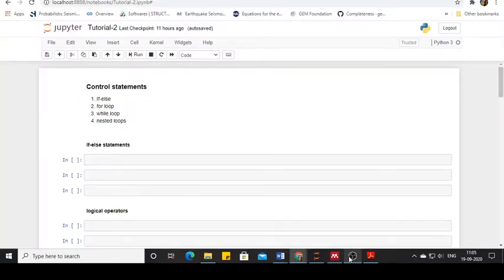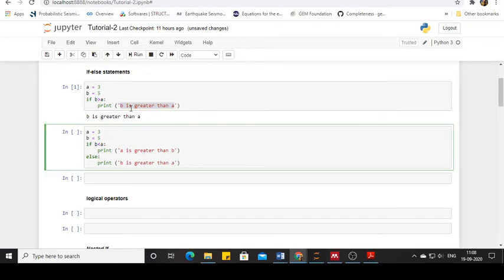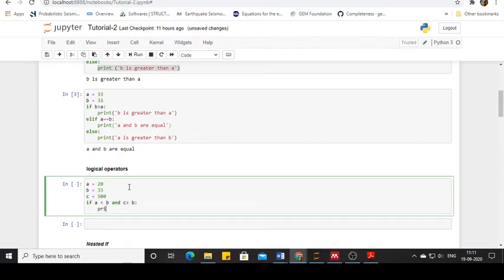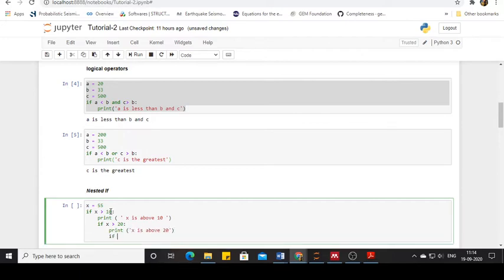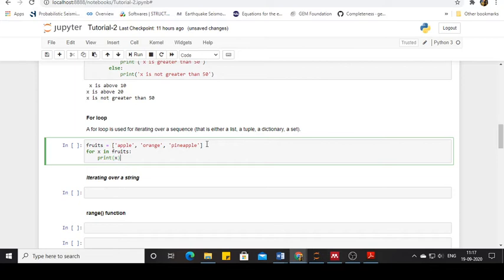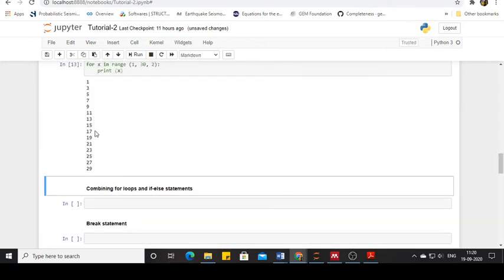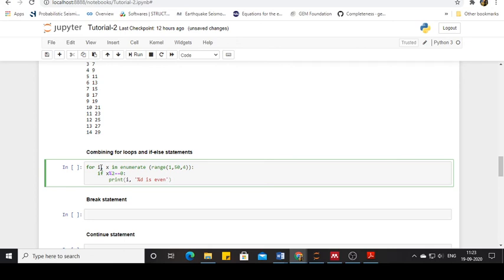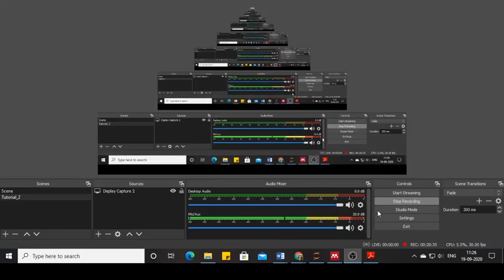Beginner's guide to Python using Jupyter Notebook - Part 4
Introduction to control structures in Python.